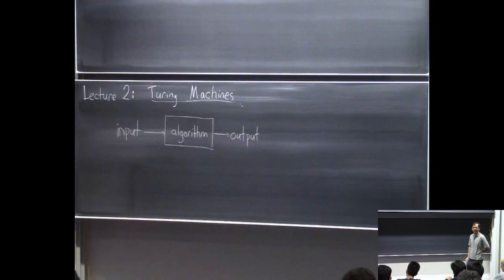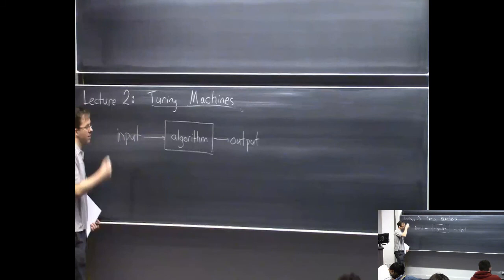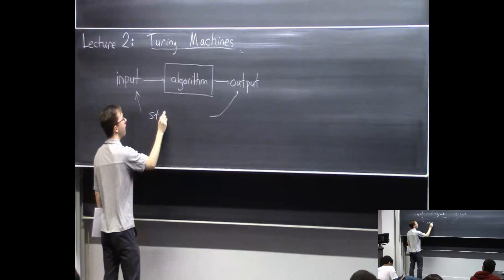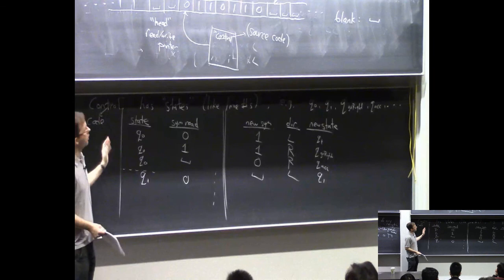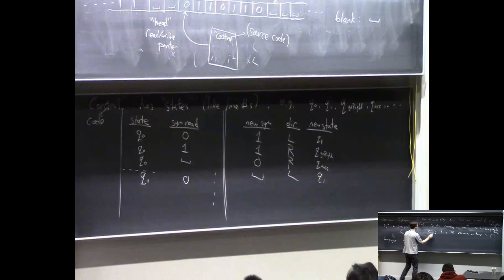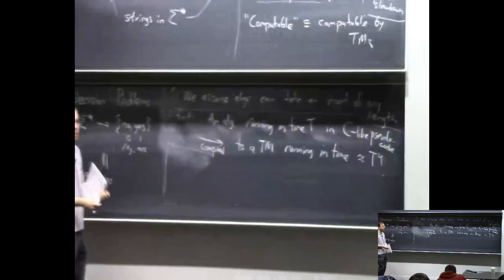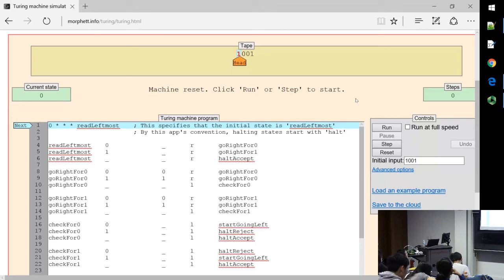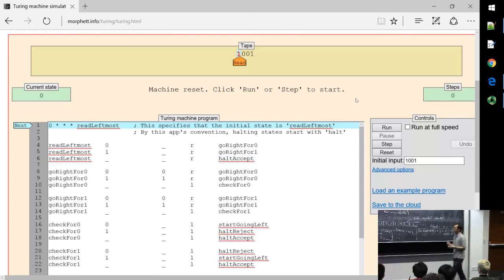Undergrad Complexity at CMU - Lecture 2: Turing Machines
Lecture 2: Turing Machines

Suggested reading: Sipser, Chapter 3.1, 3.3